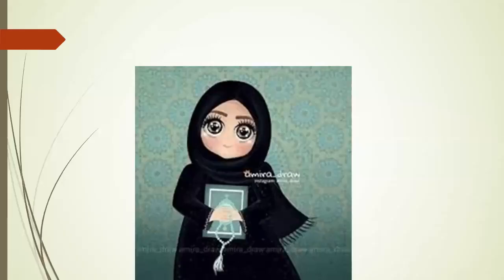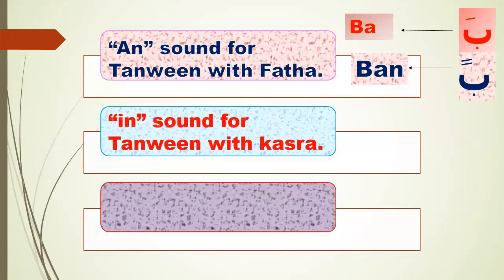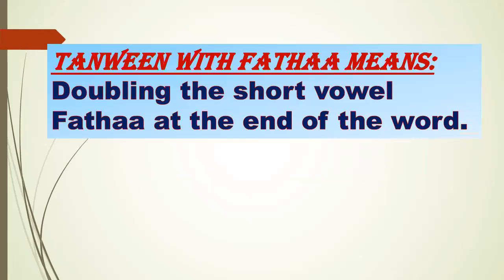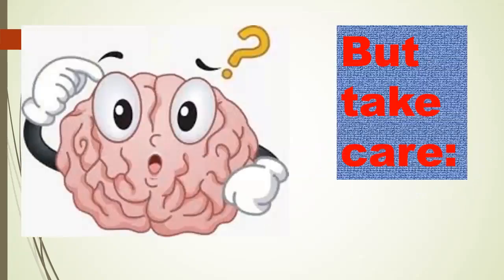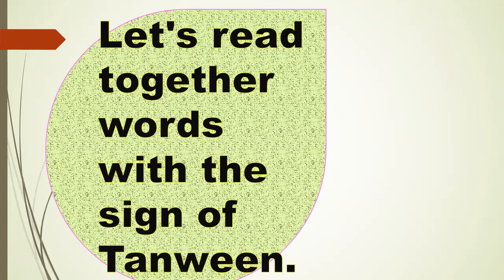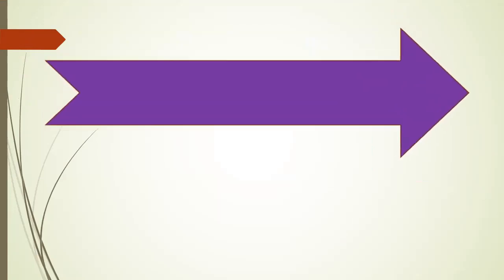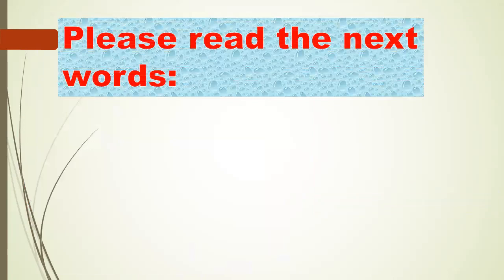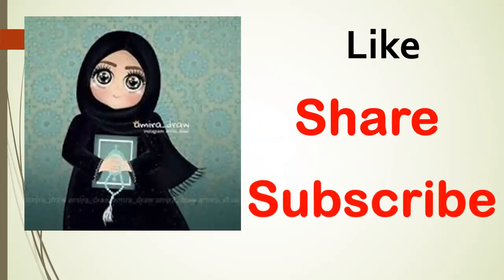TANWEEN,DOUBLE FATHAH, KASRAH AND DOMMA Alphabet((Arabic letters)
If you want to learn Tanween in Arabic grammer by easy way watch this vedio
you will learn the meaning of Tanween  and the types
Practice words with tanween